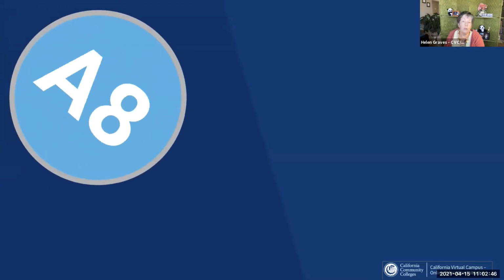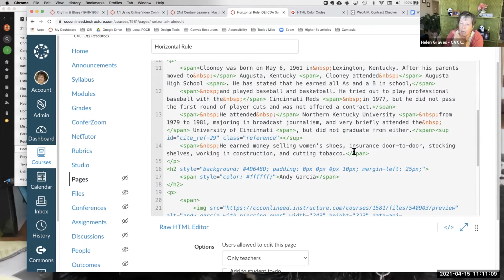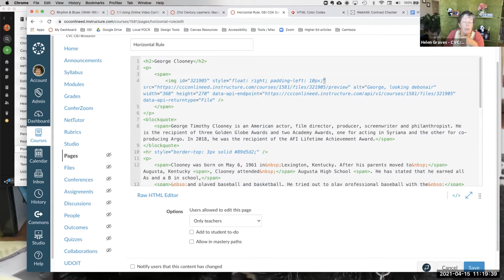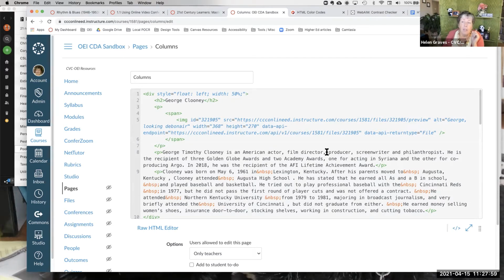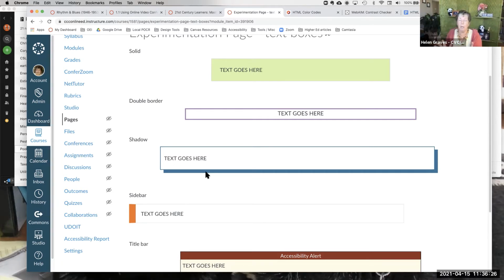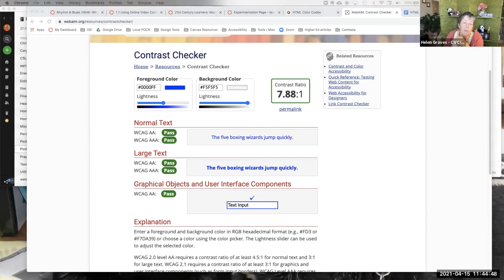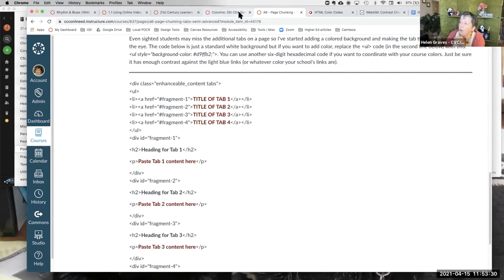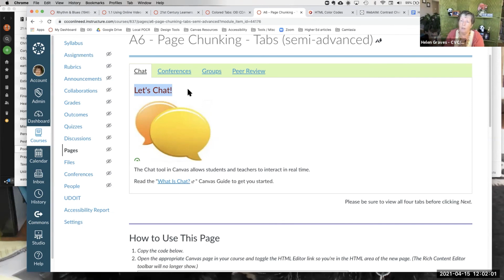Make Your Course Beautiful (and More Effective) with Simple HTML Basics new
People—and this includes students ;-) —don’t pay attention to boring things. Plus, a well laid out page is easier to make sense of. In this webinar, you’ll learn how to add visual elements like borders, horizontal lines, callout boxes, and responsive banners, even how to make text wrap around an image to your Canvas course. With just a little HTML know-how, it’s easier than you may think!